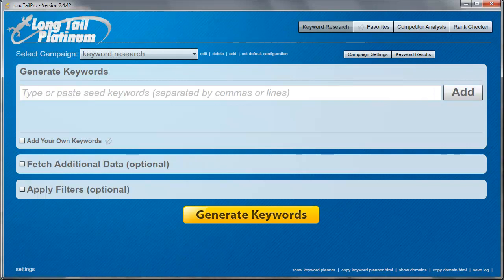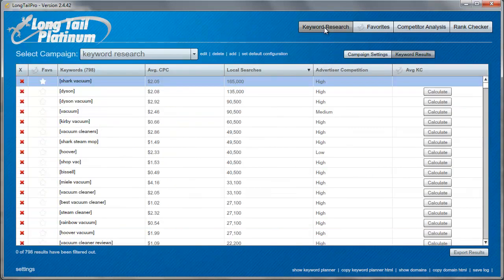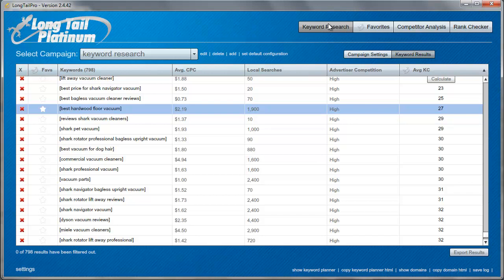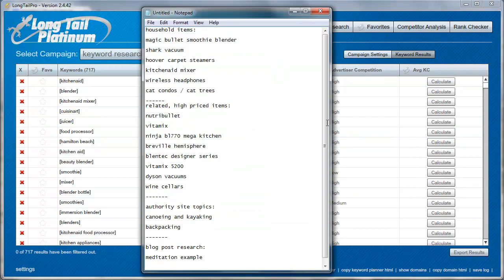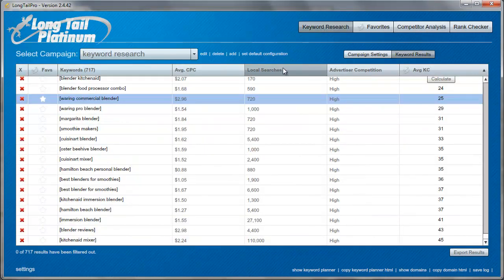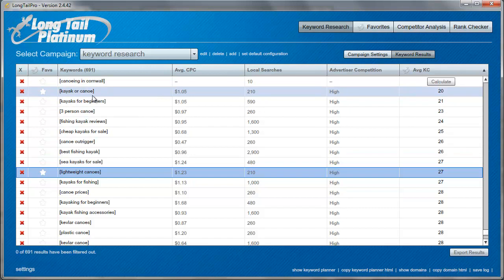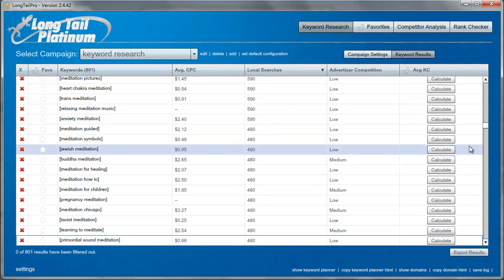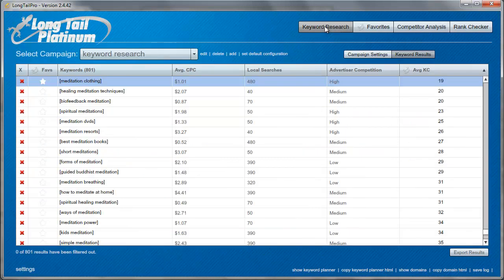Keyword Research With Long Tail Pro - $47 Special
In this video, I show you my exact process for doing keyword research and competition analysis for 3 different scenarios:

1) Product specific websites
2) Authority websites
3) Individual blog posts and pages

Long Tail Pro Review
Long Tail Pro Discount
Keyword Research
Competition Analysis
Long Tail Pro $55 Off